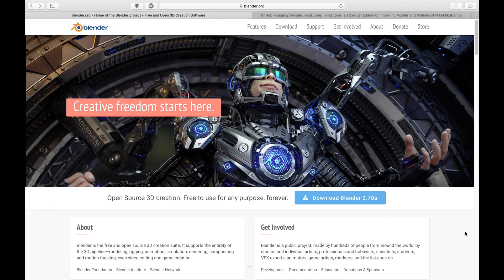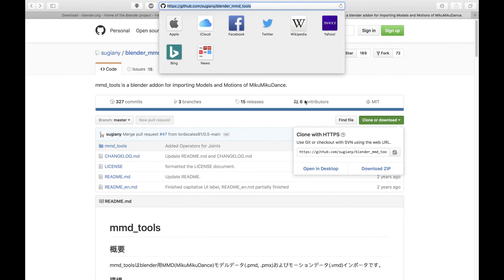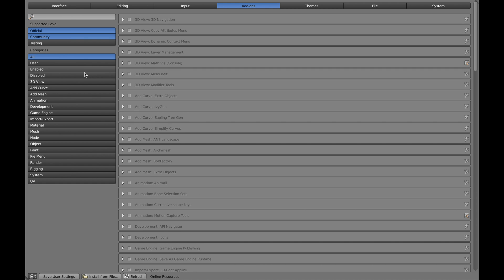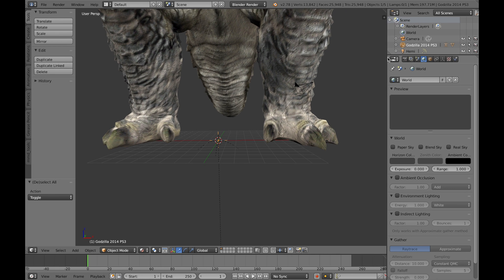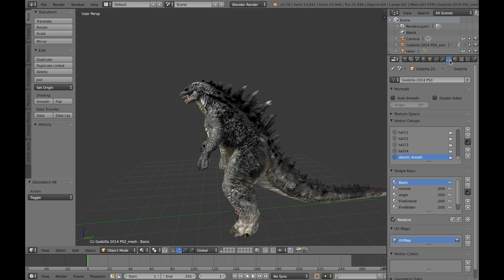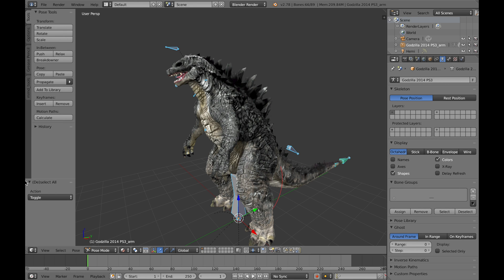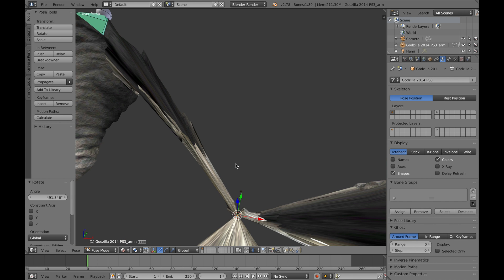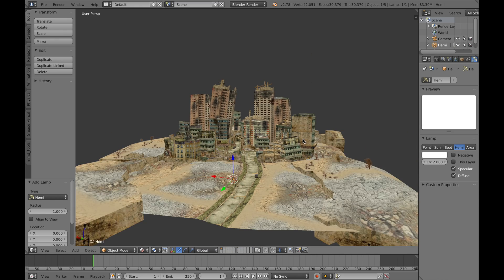How to Import MMD Models Into Blender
Yes, a COMPLETE version showing how to install it, use it, and what to be aware of when animating. Enjoy peeps!